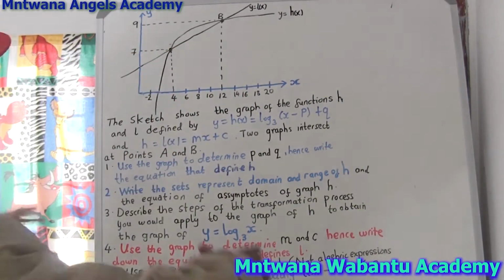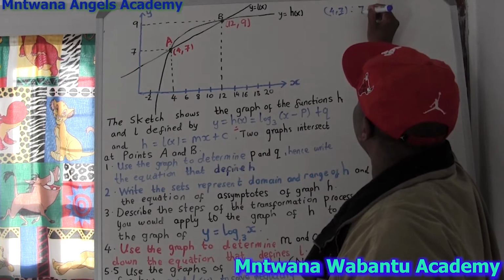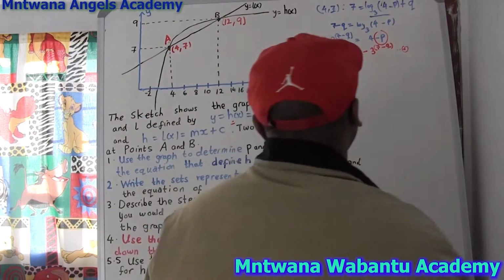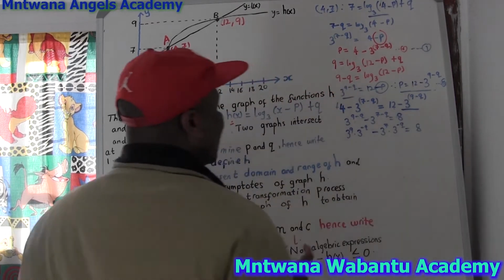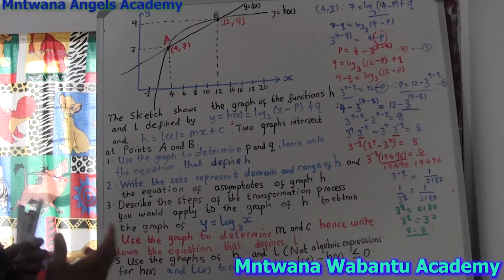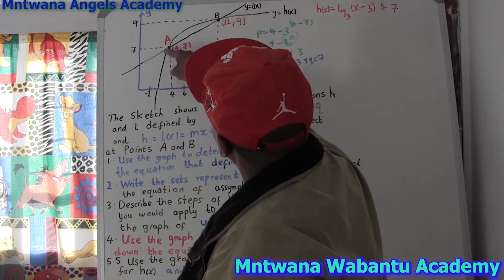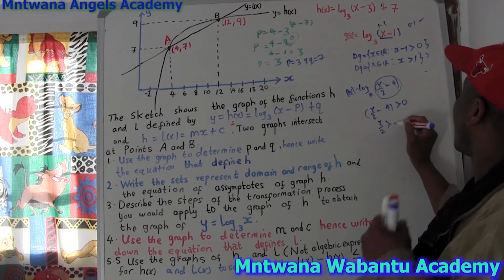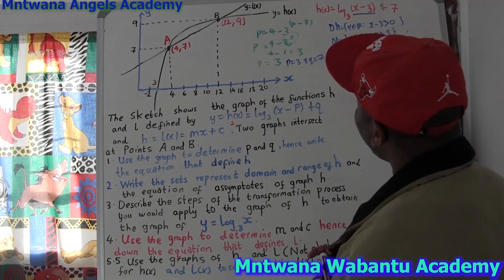Logarithm Function, Straight line Intersection, Assymptotes,Domain and Range, Transform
The sketch shows the graphs of the functions h and l defined by
y = h(x) = log3(x - p) + q and h = l(x) = mx + c:  The two graphs intersect at the points A and B.
(1) Use the graph to determine p and q, and hence write down the equation that defines
h.
(2) Write down the sets that represent the domain and the range of the function h, and  the equation of the assymptote of the graph of h.
(3) Describe the steps of the transformation process that you would apply to the graph of h to obtain the graph of y = log3 x.
(4) Use the graph to determine m and c, and hence write down the equation that defines l.
(5.5) Use the graphs of h and l (not the algebraic expressions for h(x) and l(x)) to solve the inequality l(x) - h(x) = 0.
Solve exponential Function, Logarithm Function, Inequality,Domain, Range,Assymptotes